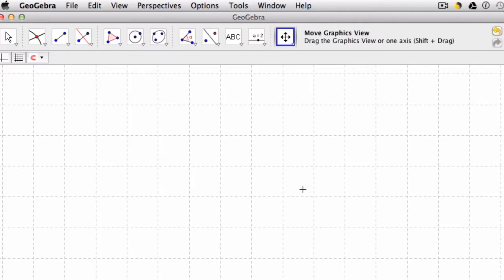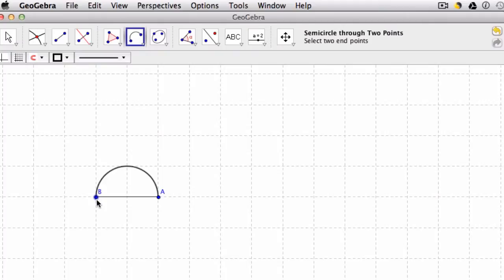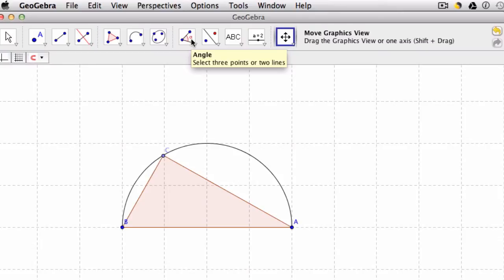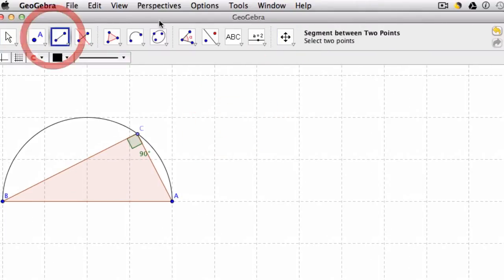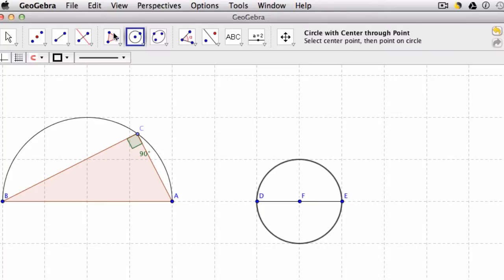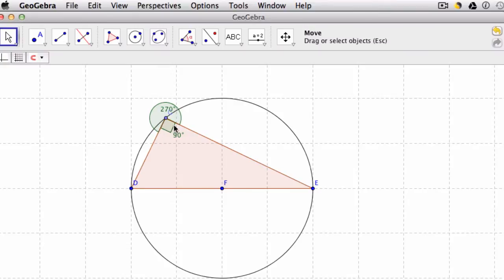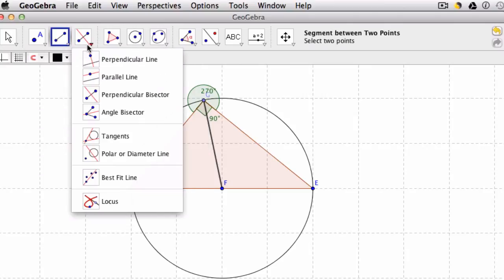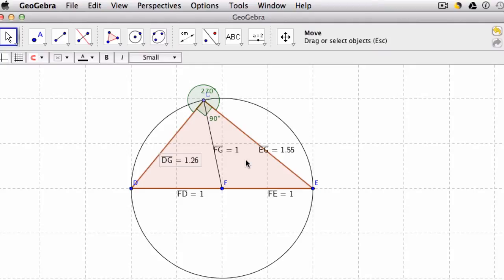Geogebra Tutorial on Thales Theorem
A review of how to use Geogebra to illustrate Thales theorem